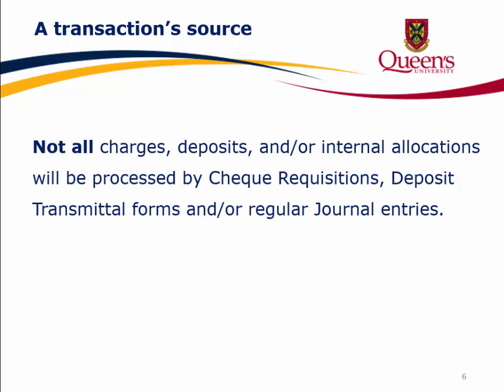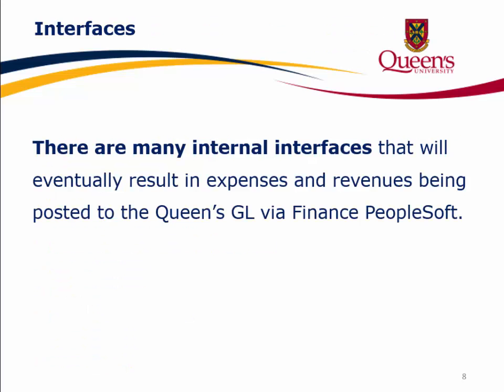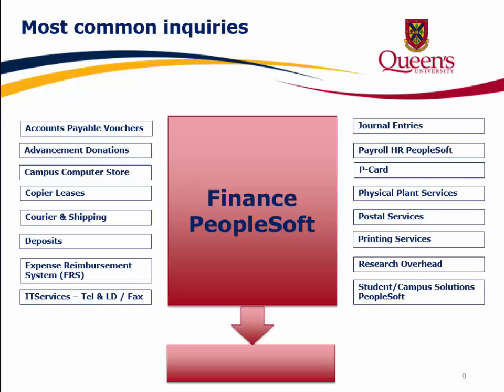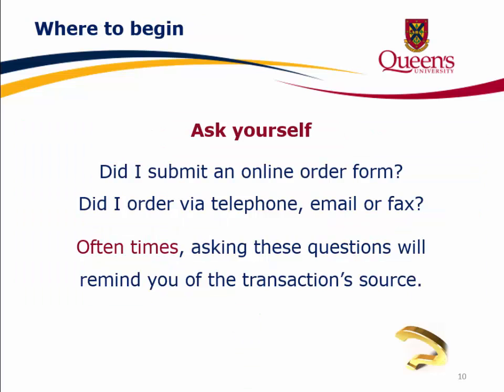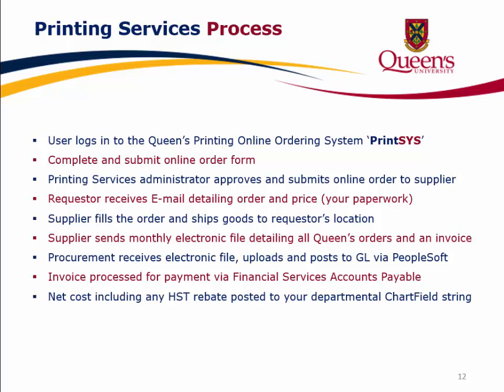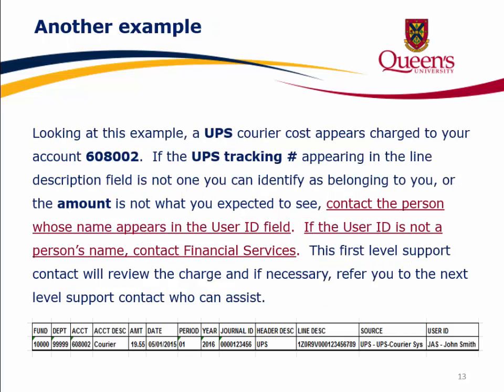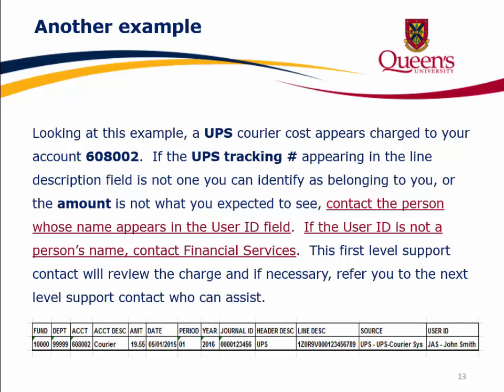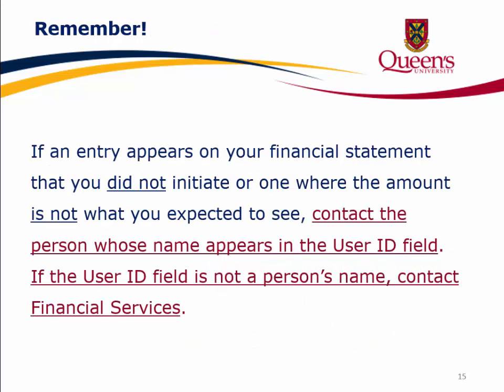What Feeds into PeopleSoft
A look behind the scenes.  Ever wonder how that transaction made its way to your monthly Statement of Operation?  Find out who to contact when you have an inquiry.